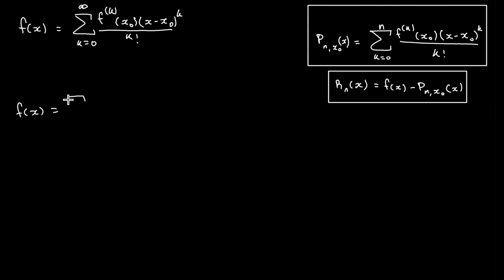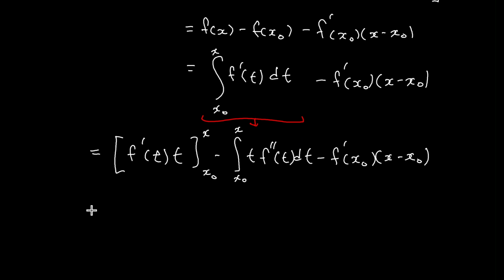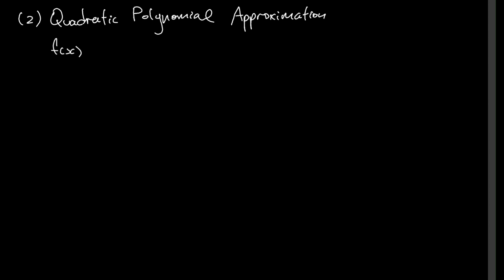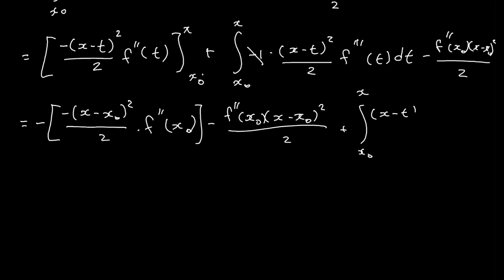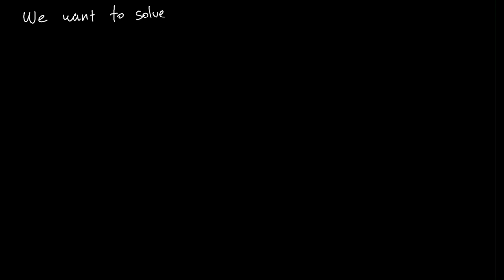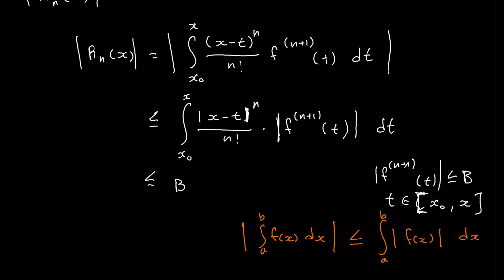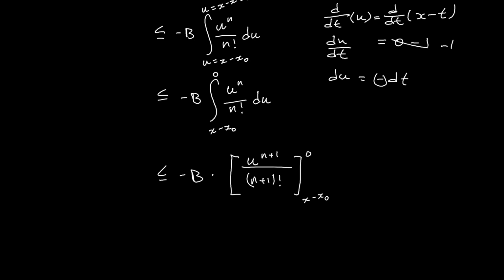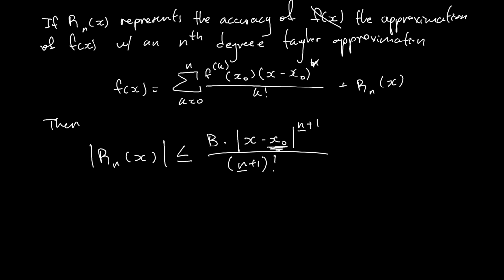Taylor Expansions Explained - Part 2, Lagrange's Remainder & Taylor's Inequality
This video explains how the Lagrange Remainder and Taylor's Inequality are derived, requiring only an understanding of INTEGRATION BY PARTS and the FUNDAMENTAL THEOREM OF CALCULUS.